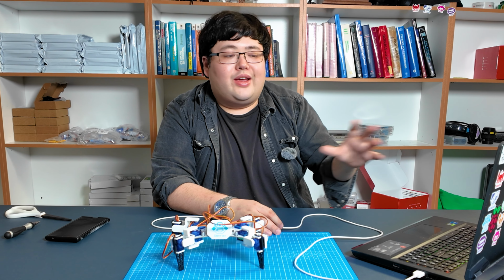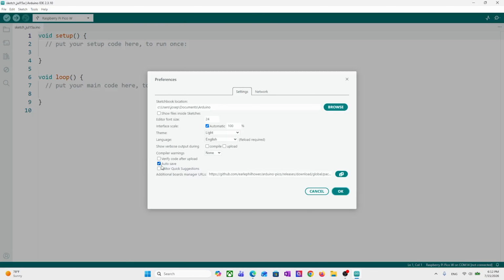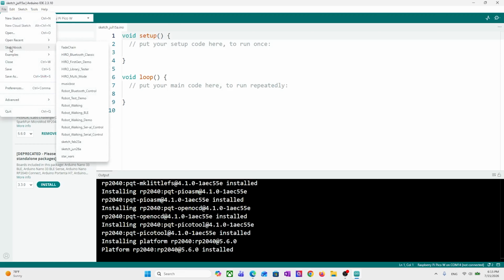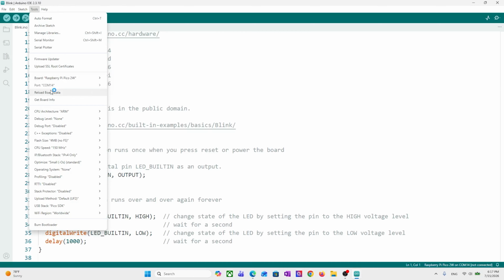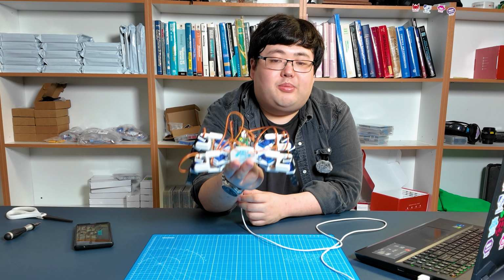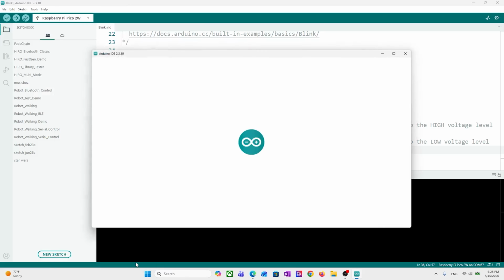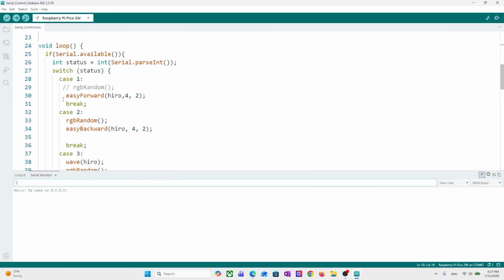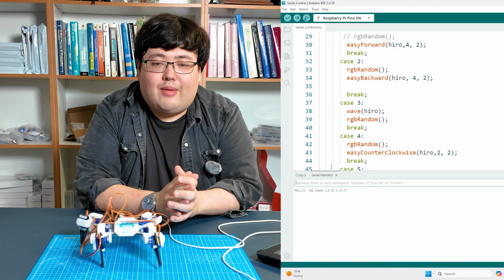H.I.R.O Model TR-01-A Tutorial Part 3: Configuring Arduino IDE for programming H.I.R.O.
Getting started on your programming journey takes a little bit of setup. In this tutorial we will take you through the steps of
1. Installing Arduino IDE.
2. Configuring Arduino IDE for Raspberry Pi Pico.
3. Installing H.I.R.O. Libraries.
4. Running Examples.